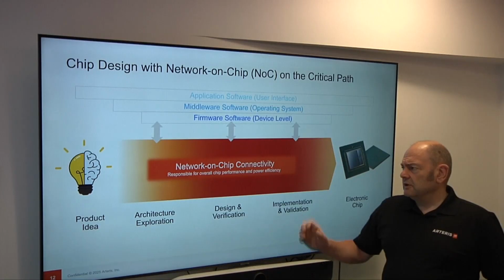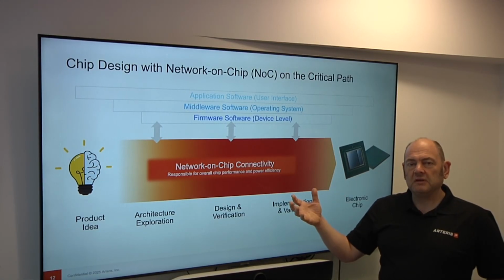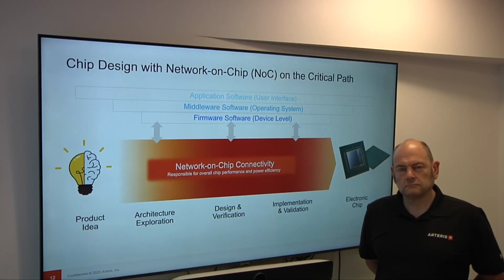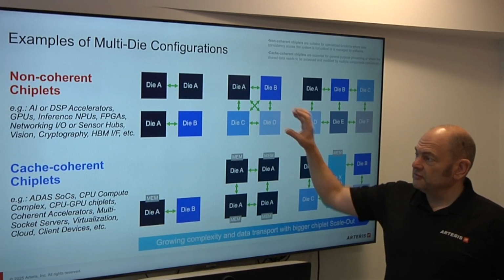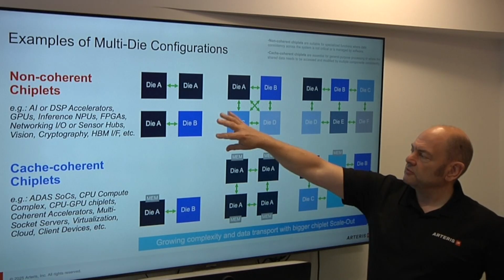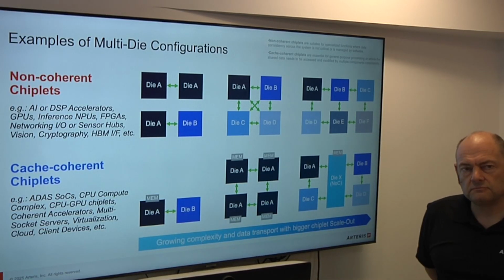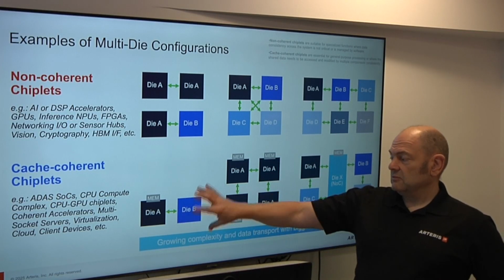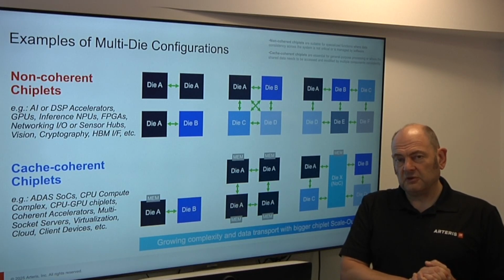Arteris for SemiEngineering: Challenges in Moving Data in Chips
The number of processes running simultaneously inside chips continues to grow, driven by the explosion of data from AI workloads and ubiquitous sensors. In multi-die designs especially, the challenge is determining how to prioritize traffic — where signals go, how fast they move, and when they reach shared memory resources. Andy Nightingale, VP of Product Management and Marketing at Arteris, speaks with Semiconductor Engineering about managing quality of service across IP blocks in multi-die systems, the tradeoffs between coherent and non-coherent approaches, and what it takes to scale designs both up and out.